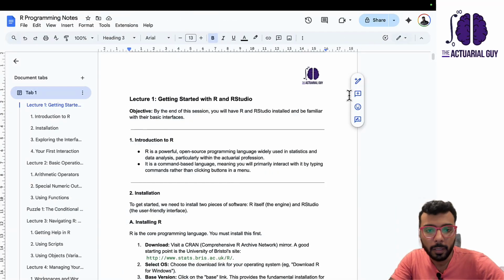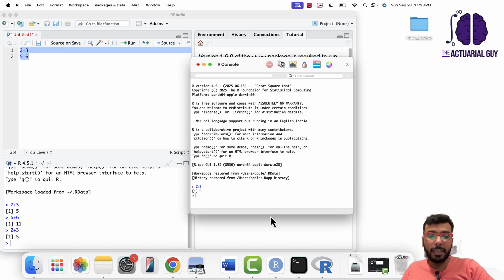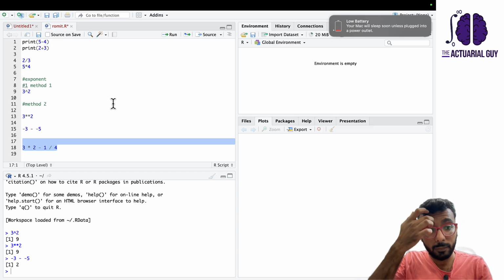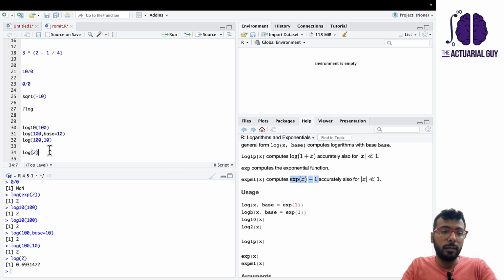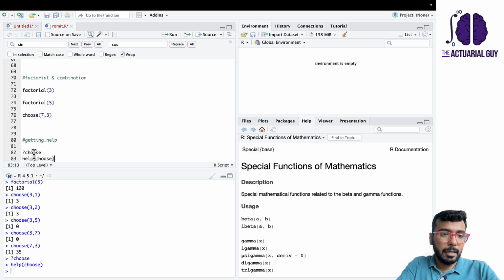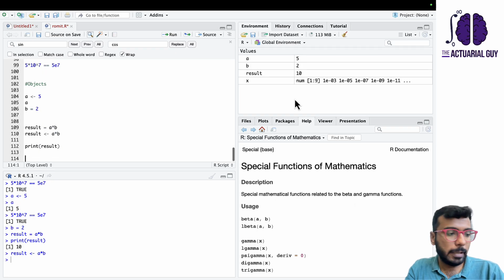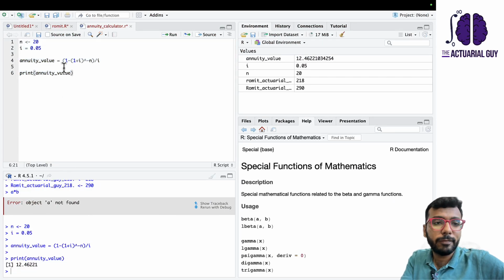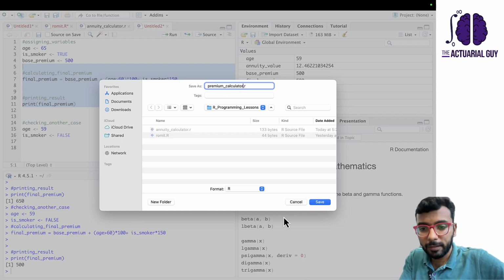R Programming | Lecture 1 | R Studio, Basic Functions, Defining Variables | For Actuarial, Analytics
Introductory lecture on R Programming covering basics of R, functions, defining variables.

Full courses are available at theactuarialguy.com